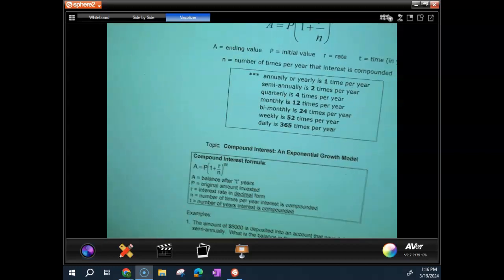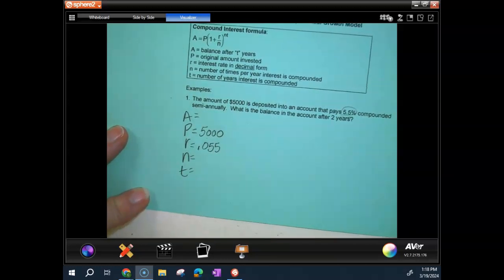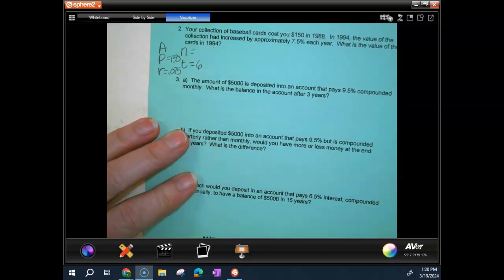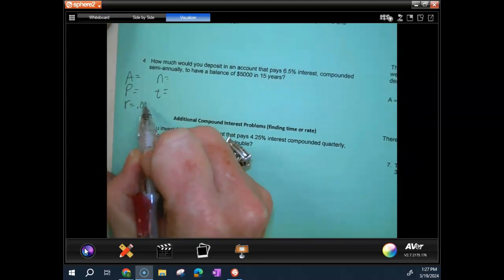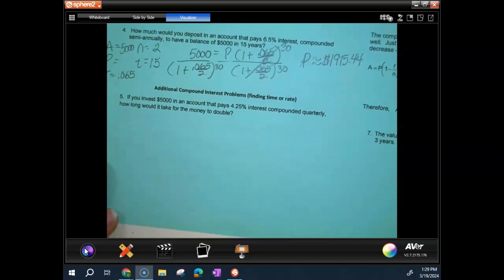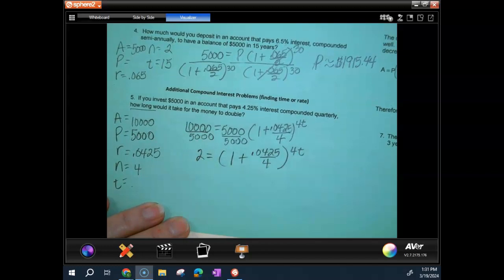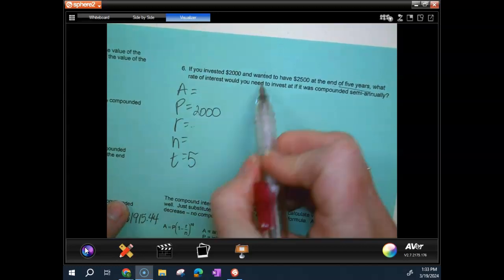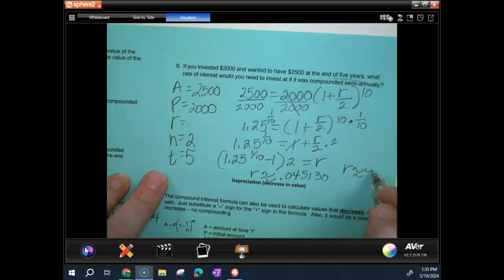Compound Interest Formula